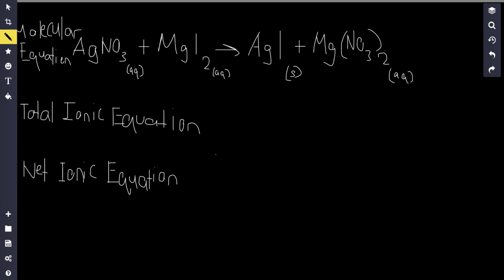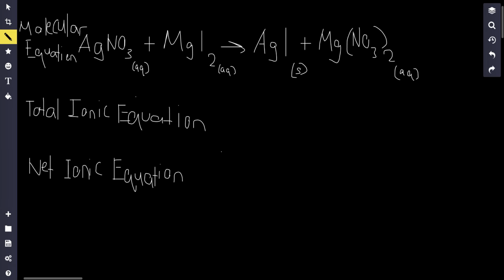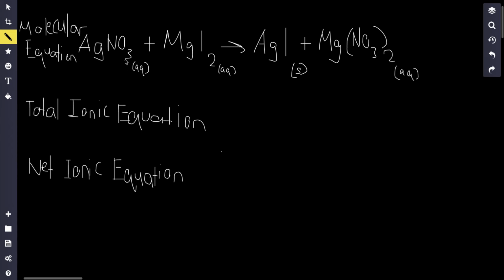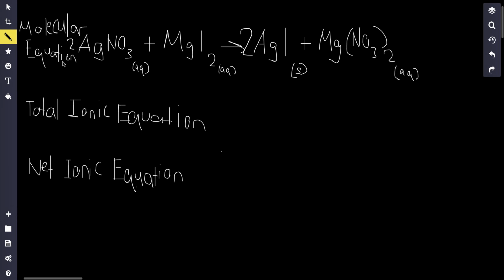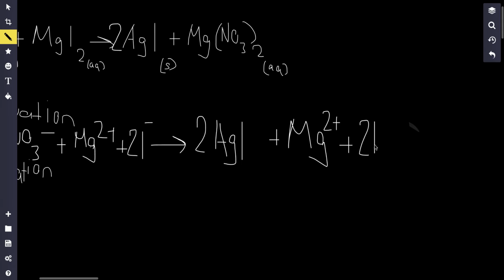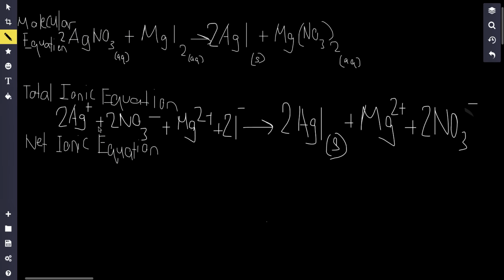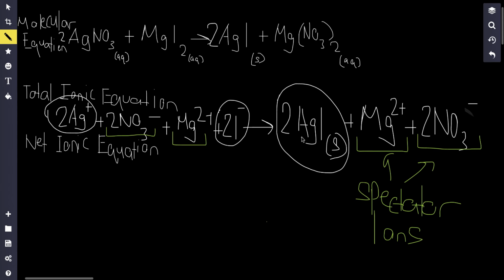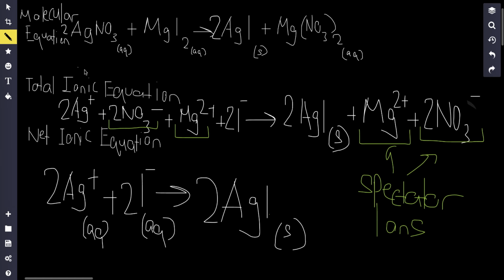Net Ionic Equation